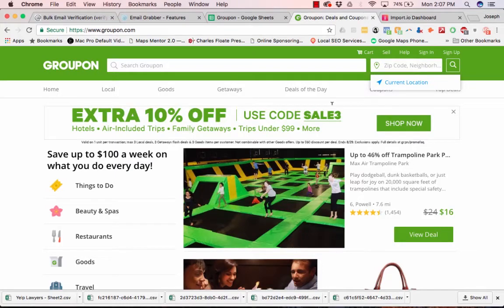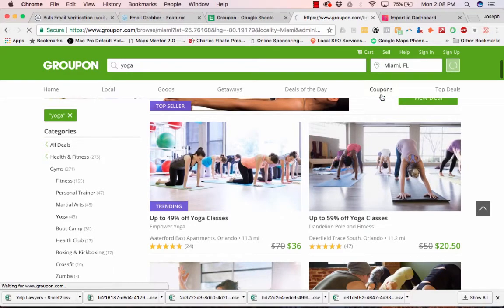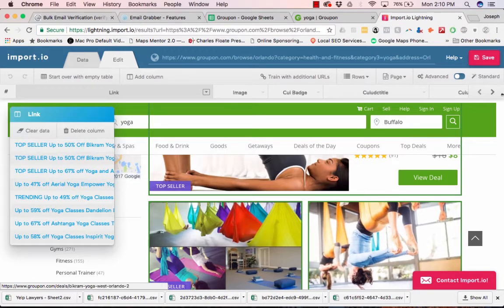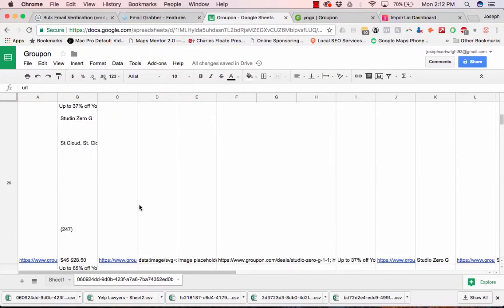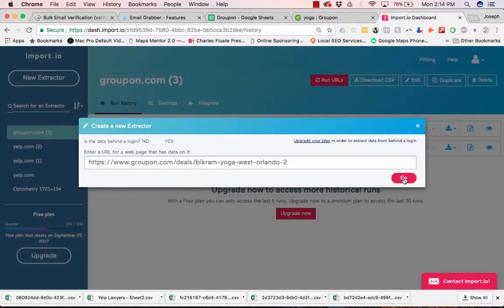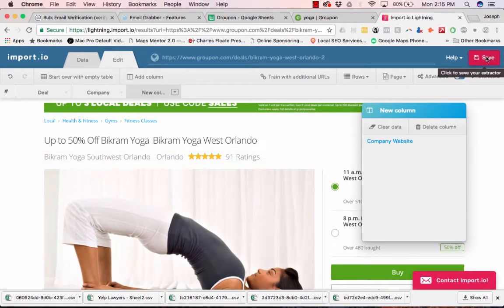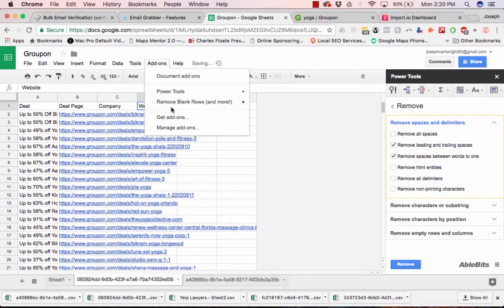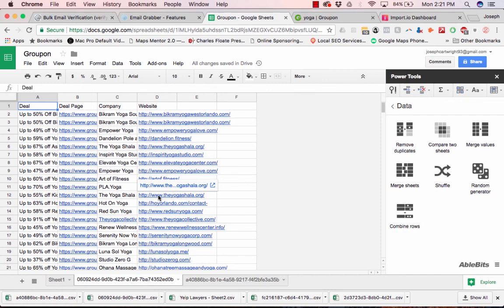How to Scrape Groupon for Facebook Ad Clients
Email support that you watched Joseph Cartwright's video and you will get 200 additional pages to scrape